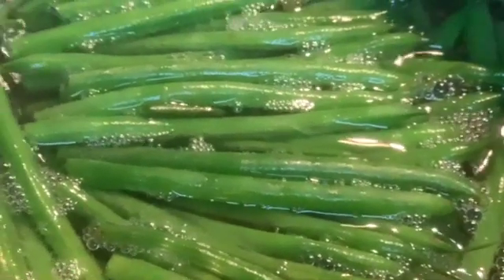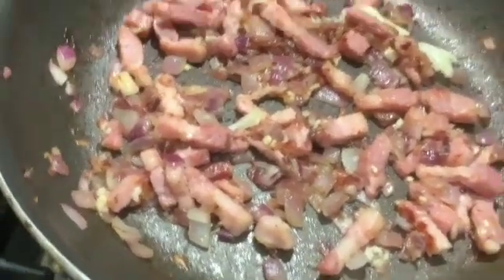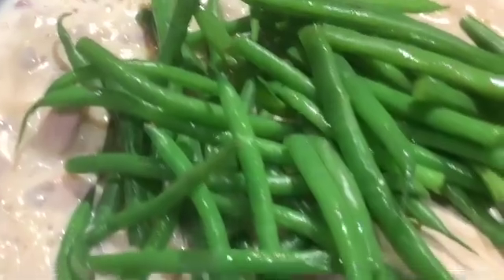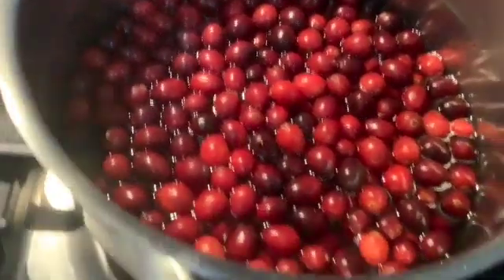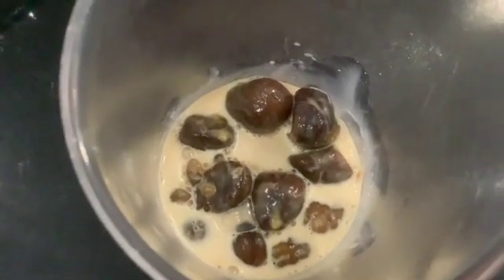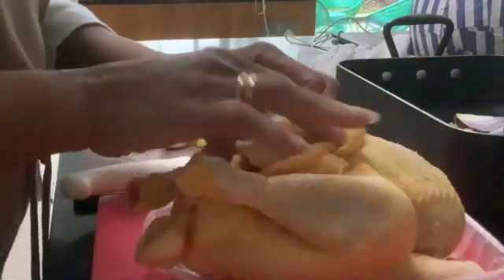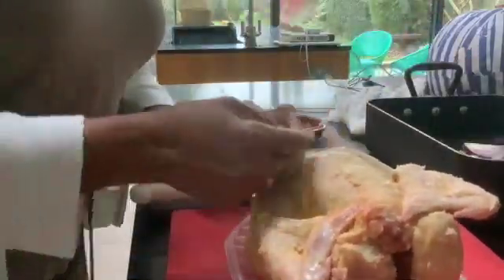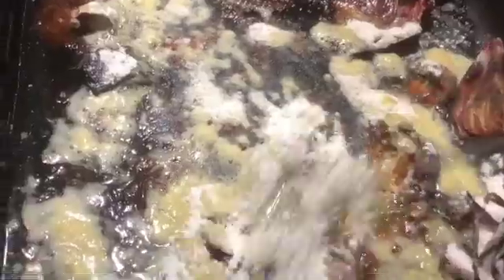Lockdown Thanksgiving - A Vlog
Hi Cravers!

Today I show you my Lockdown Thanksgiving vlog style.

I thankful for the opportunity to reach each and every one of you!

See you soon and enjoy! x